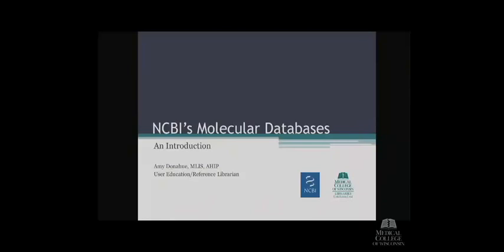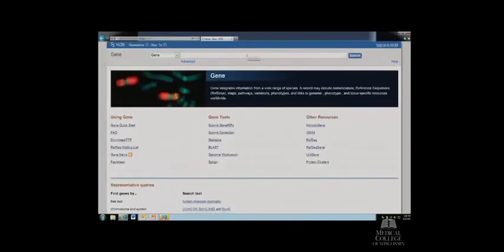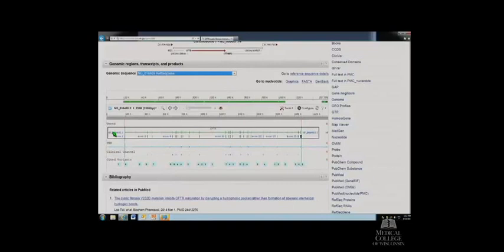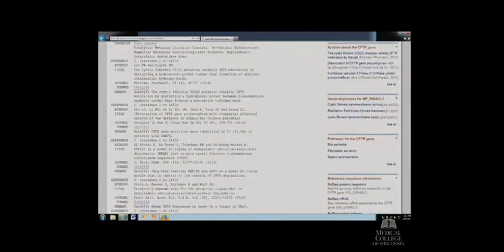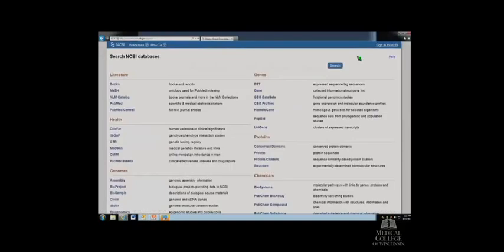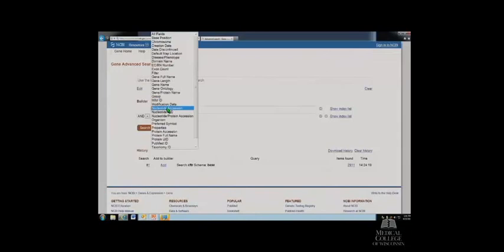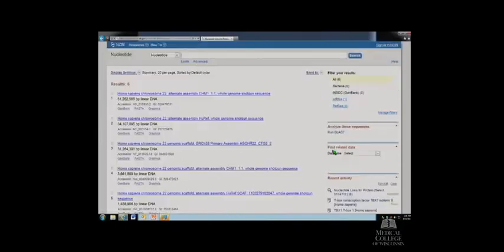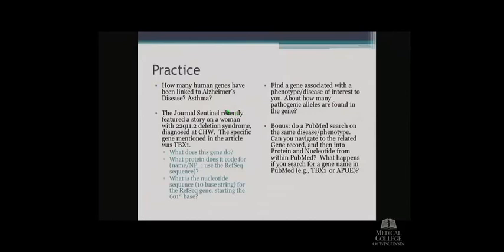NCBI's Molecular Databases: An Introduction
A 35 minute recorded class, offered in April 2014 by the MCW Libraries that provides a brief overview to 3 of NCBI's molecular biology databases: Gene, Protein, and Nucleotide.

Outline:
NCBI overview
Introduce Gene, Protein, and Nucleotide databases
NCBI Global Query (GQuery)
Hands-on practice (advanced searching & PubMed linking)

By the end of this class, you’ll:
Be familiar with what NCBI is and does
Be able to search within the Gene, Protein, and Nucleotide databases
Have an understanding of how NCBI databases are connected
Know where to find help and support